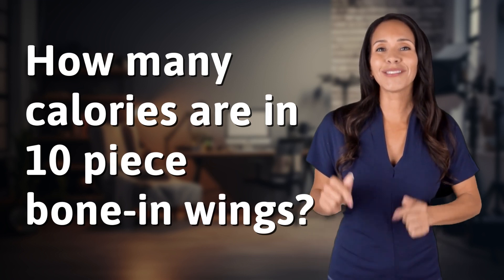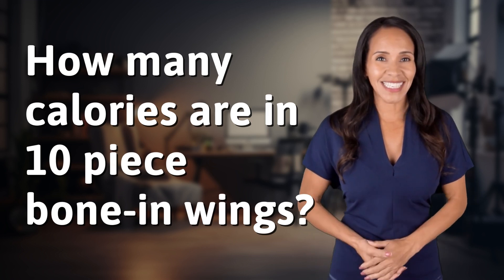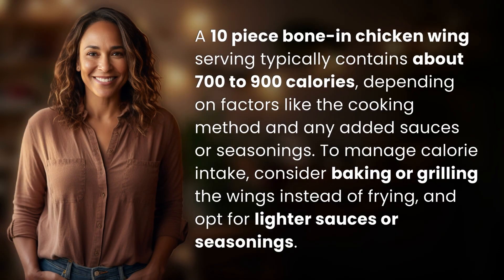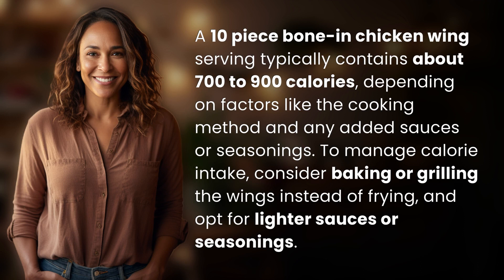How many calories are in 10 piece bone-in wings?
Decoding Wing Calories: How Many in 10 Piece Bone-In Wings? 👉 Wing Calories Breakdown 👉 Discover the calorie count in a 10 piece bone-in wing serving and learn how to make healthier choices when enjoying this popular snack. Watch now!

Laura S. Harris (2024, February 16.) How many calories are in 10 piece bone-in wings?
    🌐 AskAbout.video